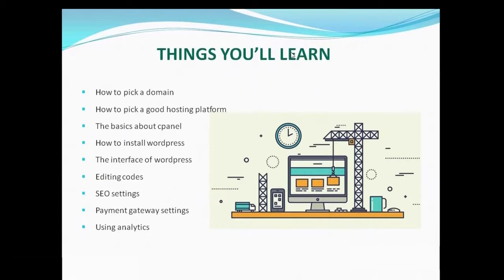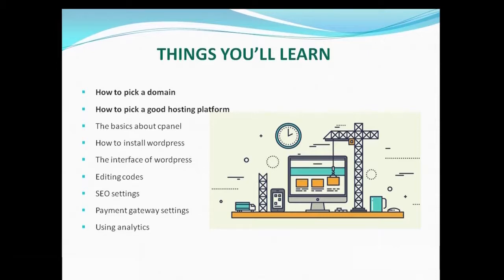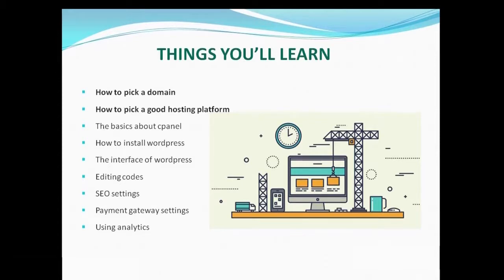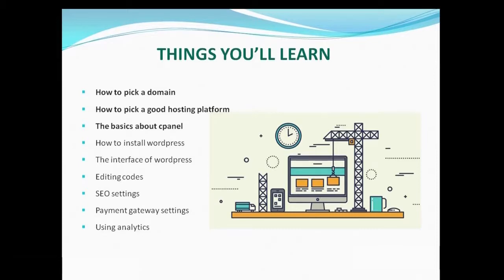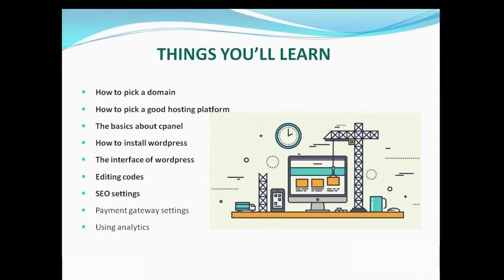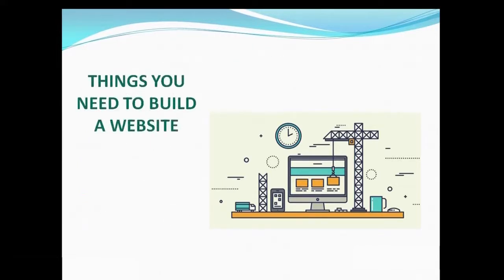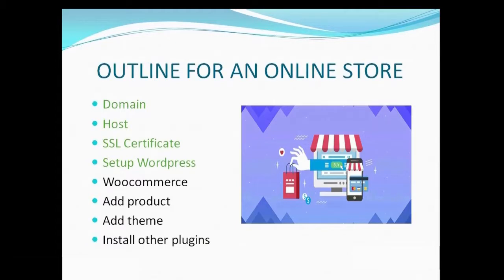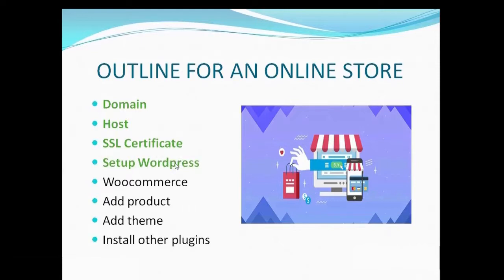Here's an introduction on how to create a website using wordpress part 1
This is an introduction video on how to create a wordpress website. This video gives you the course outline and all what to expect from this tutorial series.